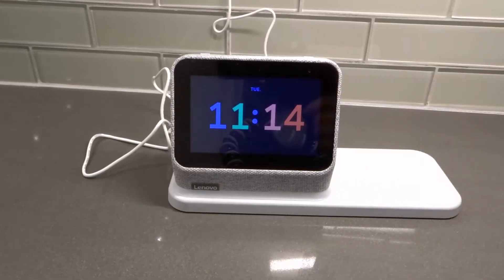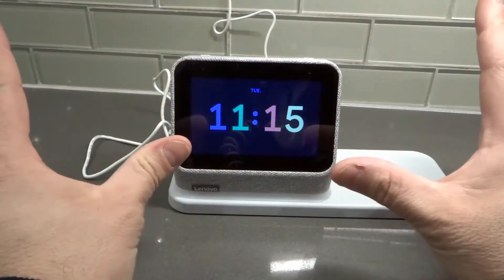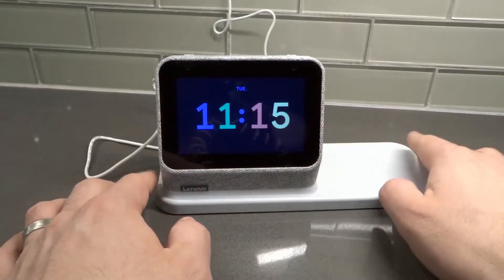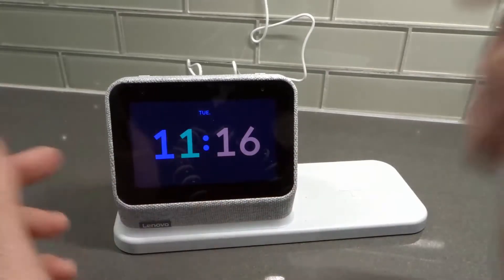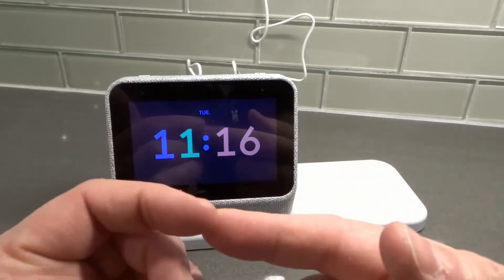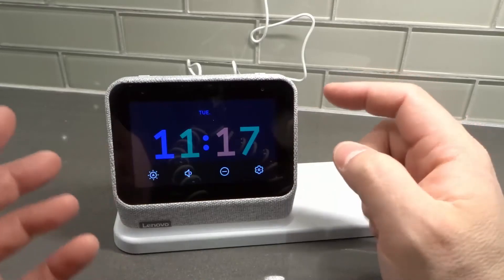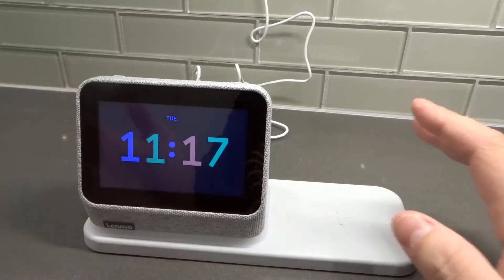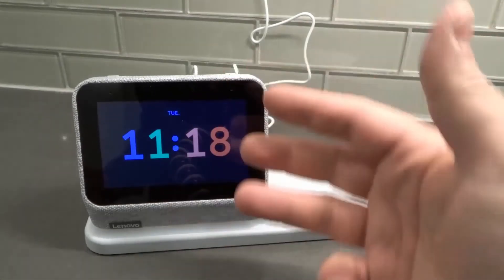Lenovo Smart Clock 2 Review-With Wireless Charging Dock-First Impressions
In this video, I review the Lenovo Smart Clock 2 with a wireless charging dock. It is an absolutely awesome smart home device that you can use pretty much anywhere in your house. Most people would use this at their bedside table I am going to assume, but it can be very useful pretty much anywhere. It can do many different things, and I talk to you about the features and functions of the smart clock throughout the video.